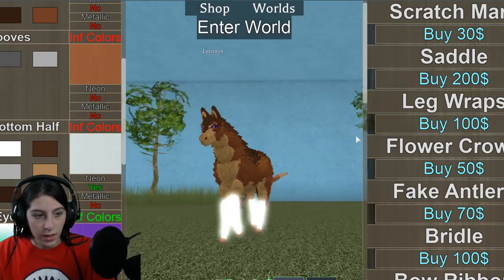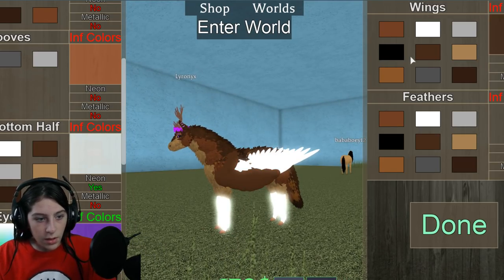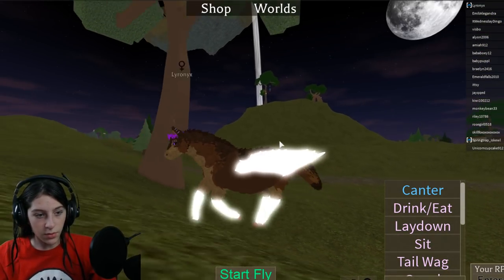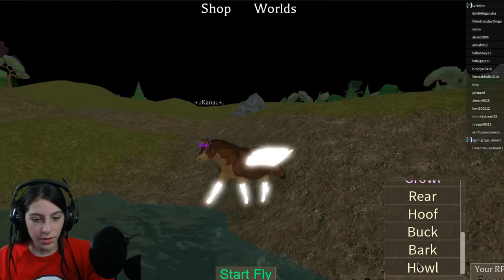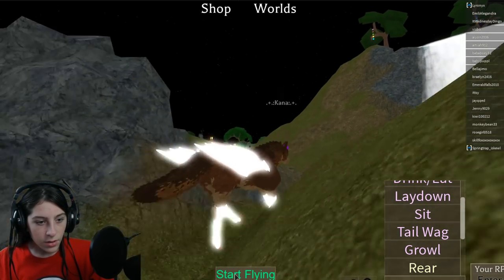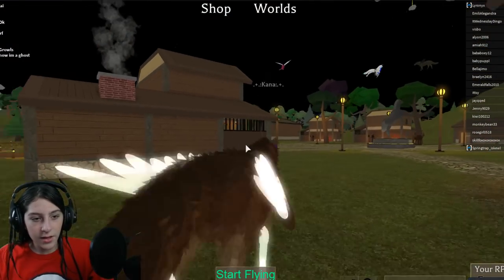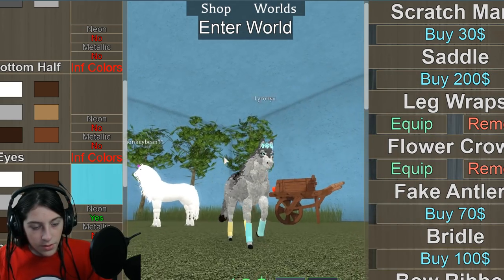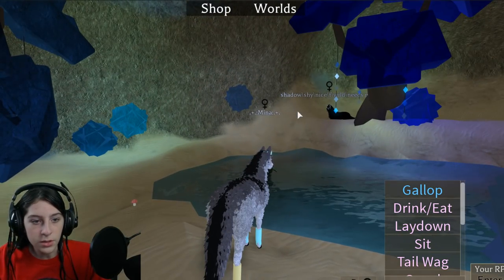ROBLOX HORSE WORLD WOLF GAMEPASS WITH FUNNY EMOTES! BEST NEW ROLEPLAY CHARACTER + They Made Me VIP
Roblox Horse World wolf game pass with funny and mean emotes! Best new role play character!

I'm on Musical.ly! Look for Lyronyx!